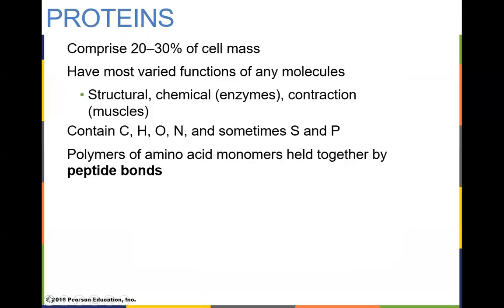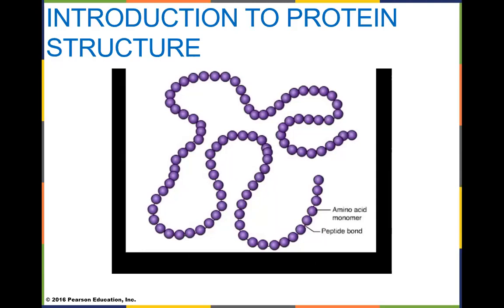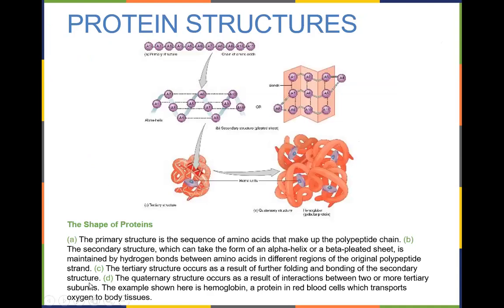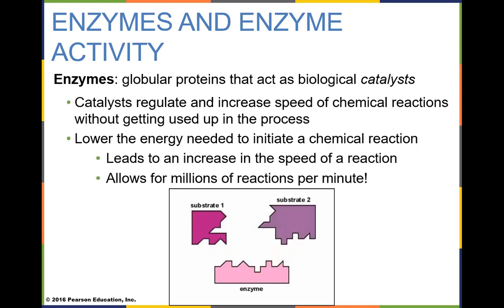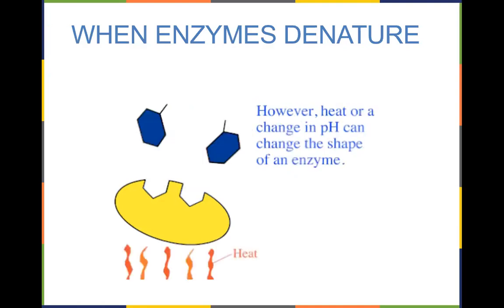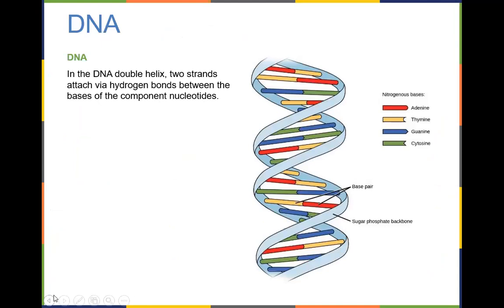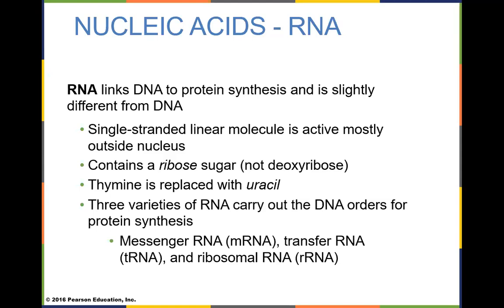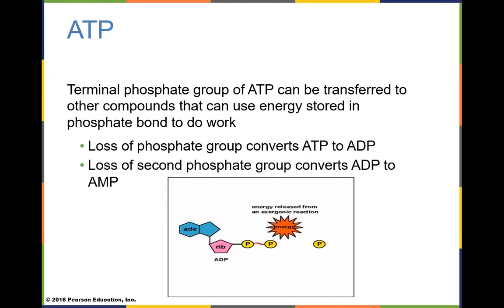AP1 Lecture BIOL 2010 H12 February 8, 2022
Proteins and nucleic acids